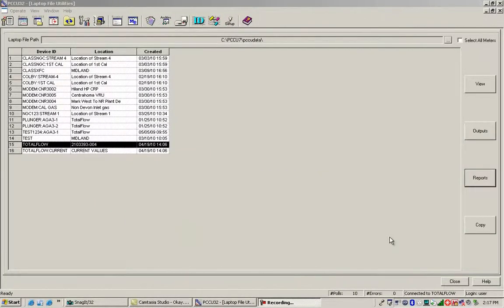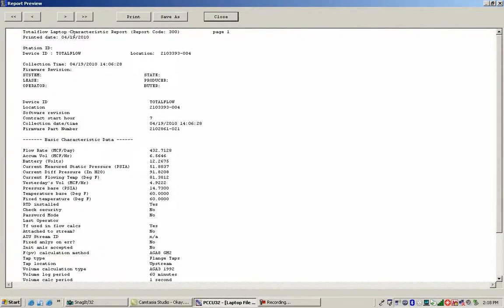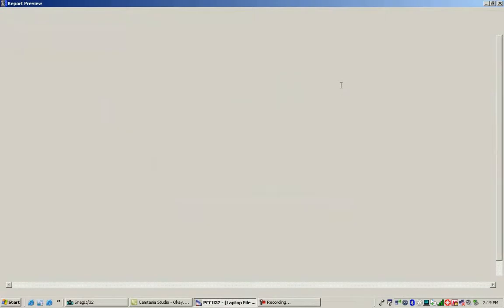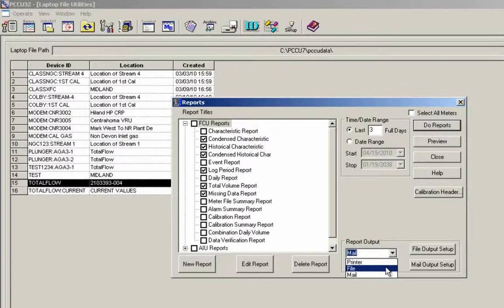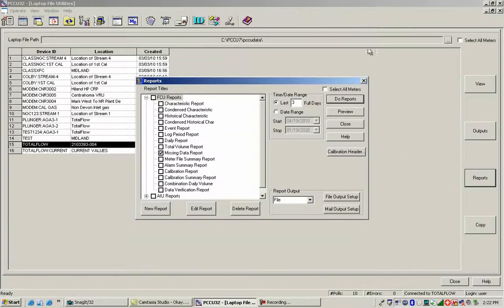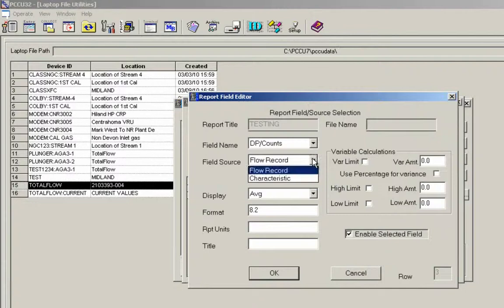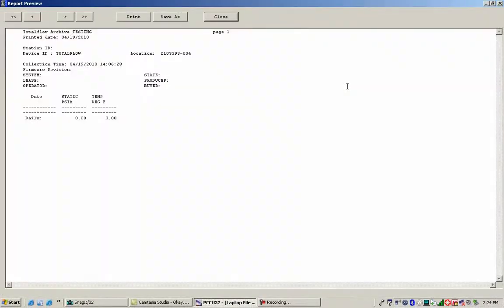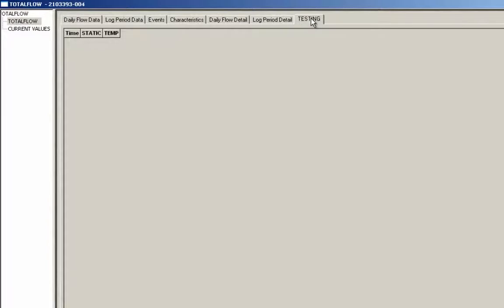ABB Totalflow G4 Training - Reports